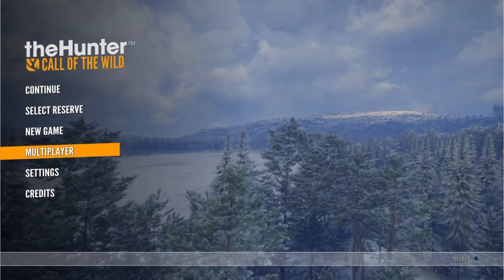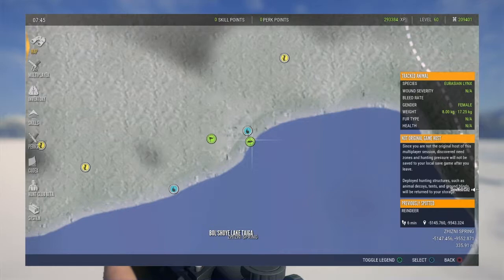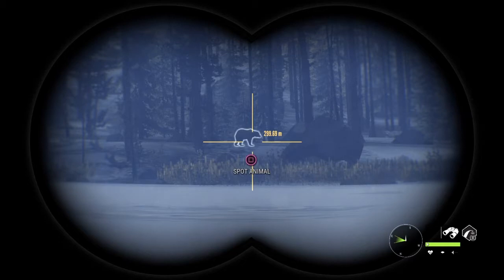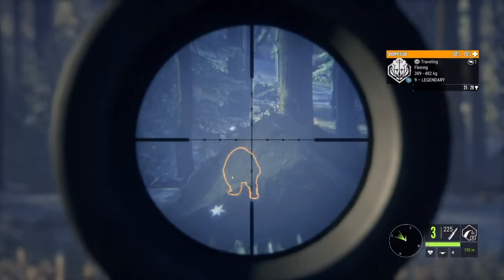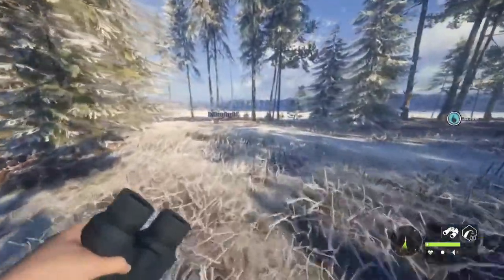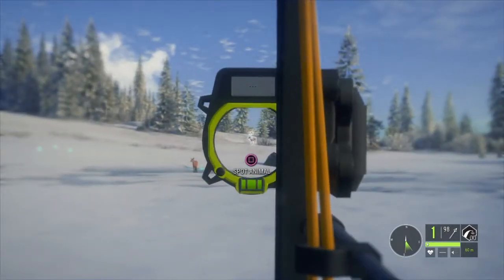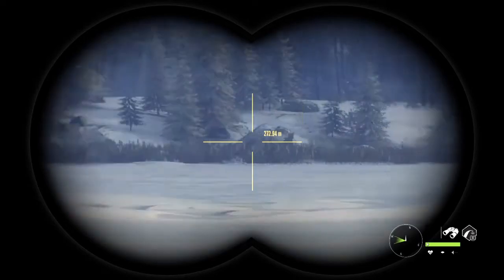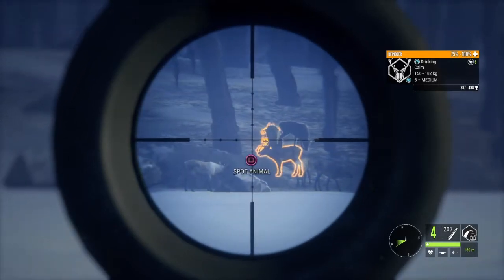Trophy hunt on Medved feat A massive diamond Reindeer